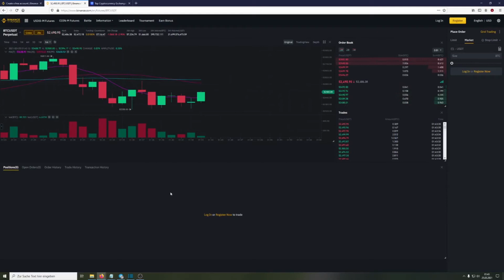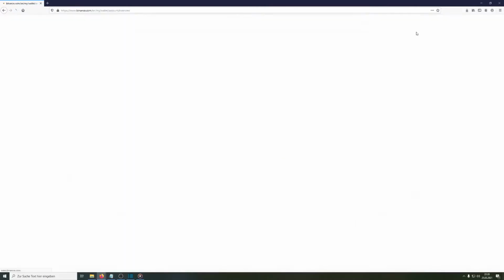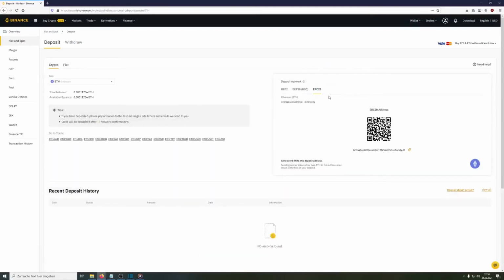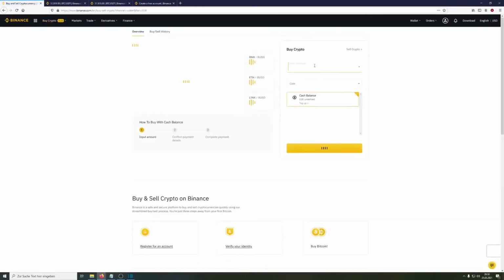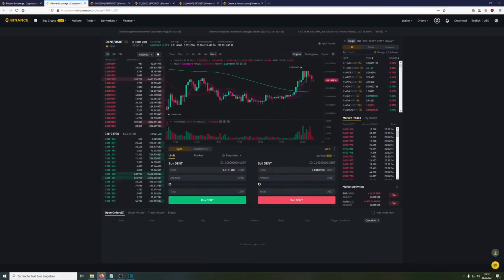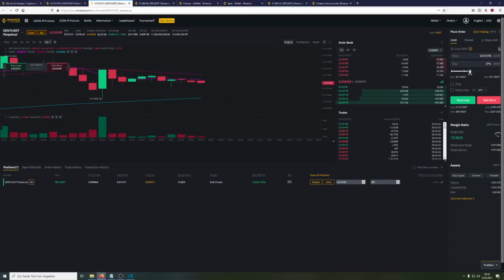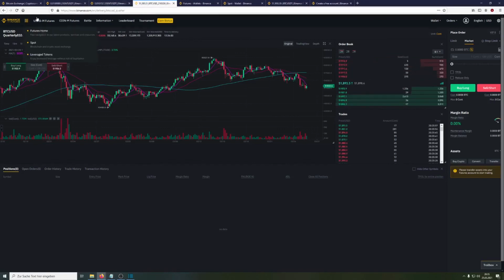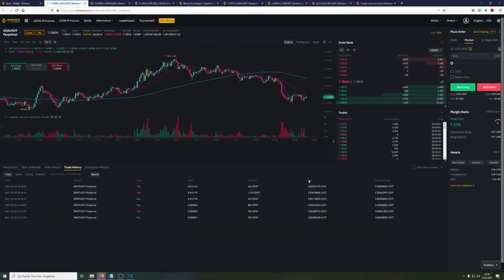How to trade Dent with Leverage up to x125! Binance Futures Leverage Guide for Beginner✅